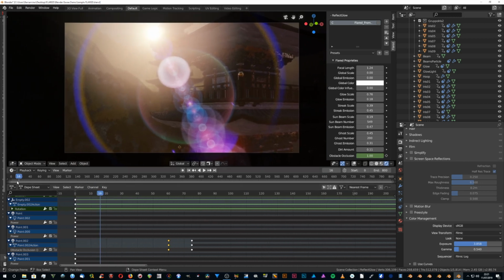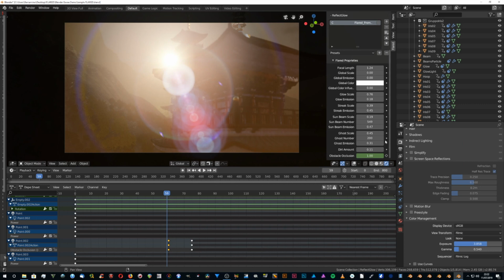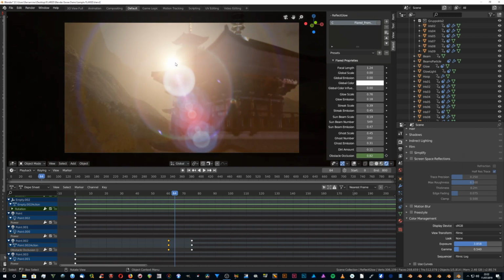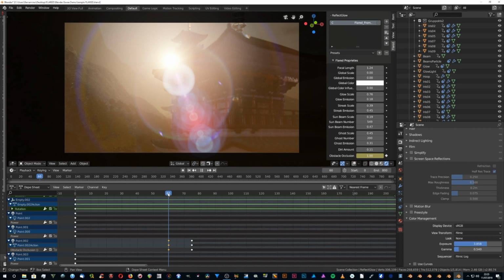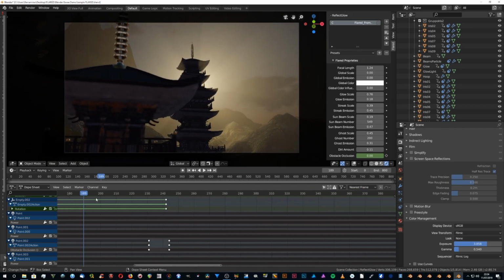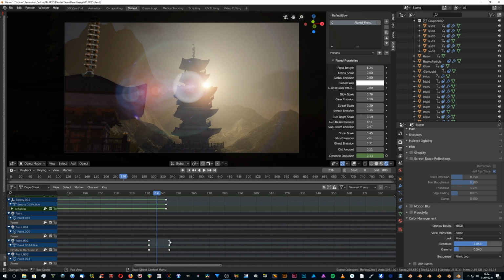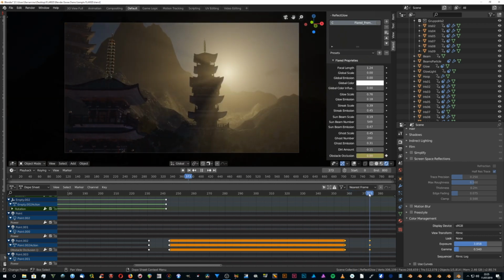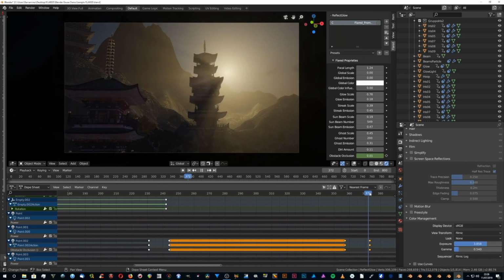Flared Tutorial - Obstacle Occlusion Slider **